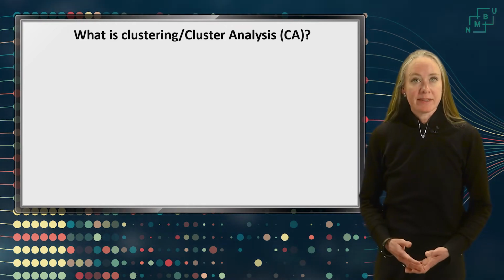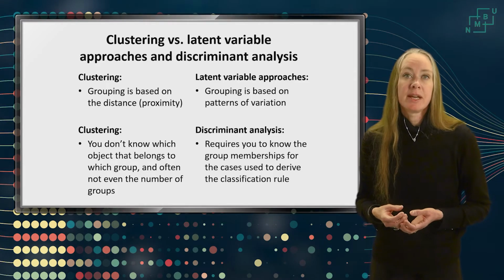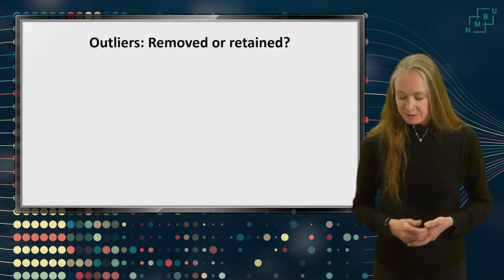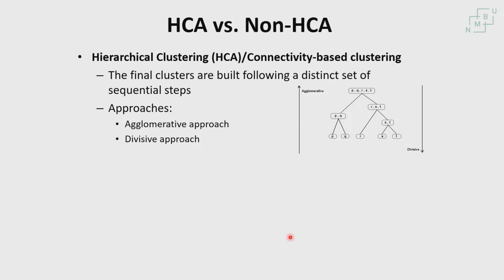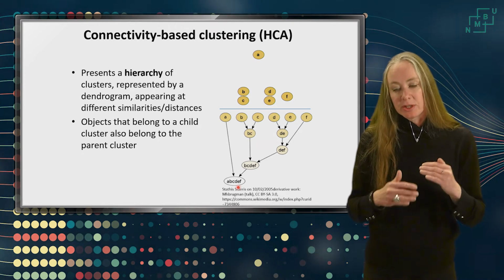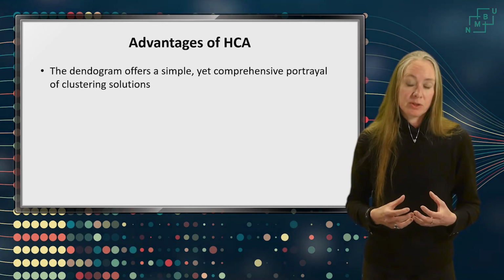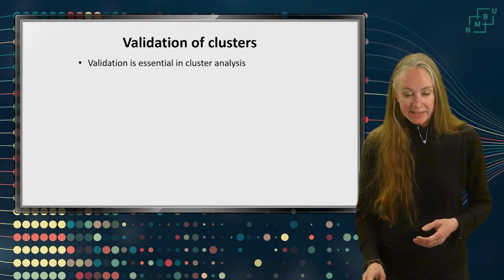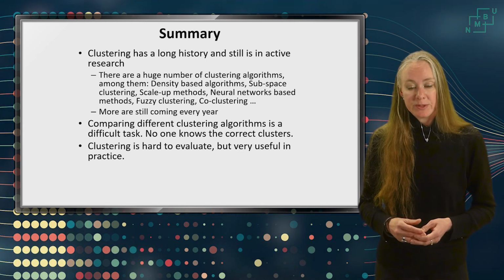M8 Clustering (Kristin Tøndel)